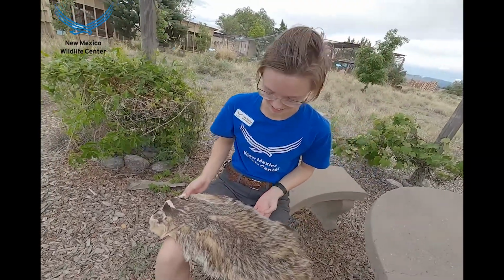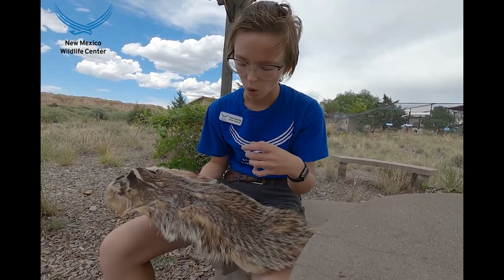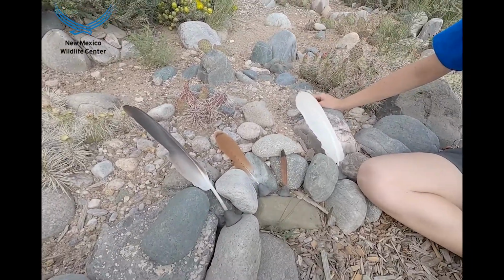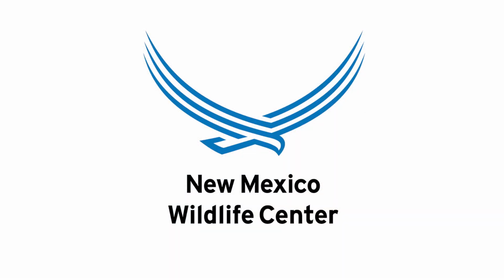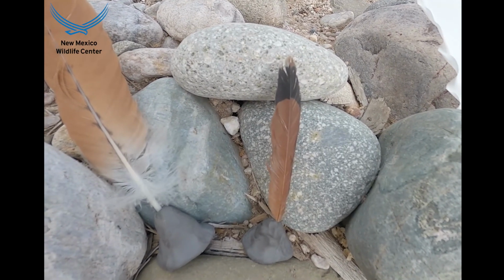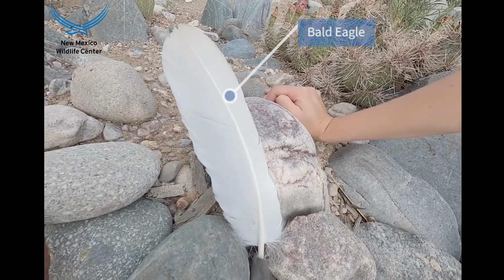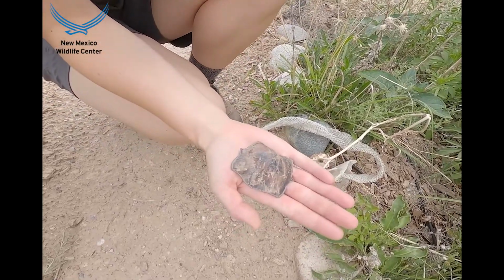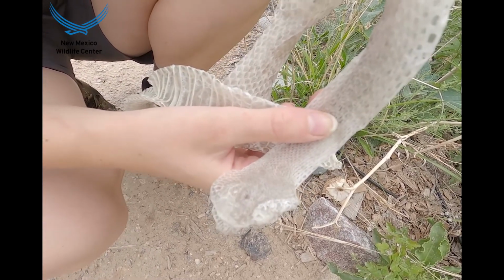Animal Coverings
This educational video covers the external coverings of animals from the feathers on birds, to the fur on mammals, and the scales on reptiles.